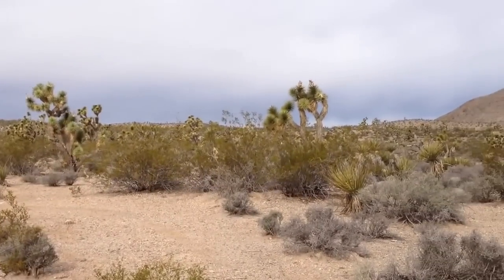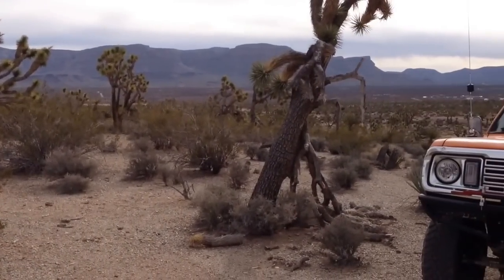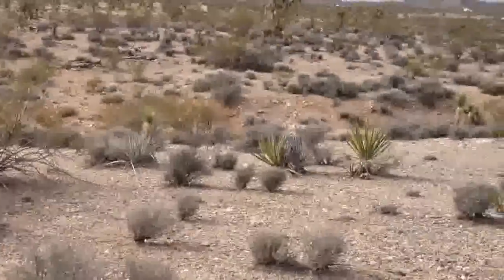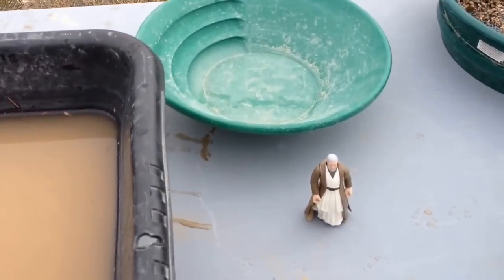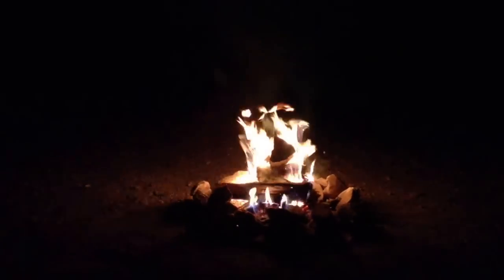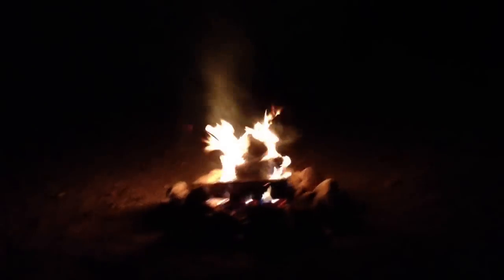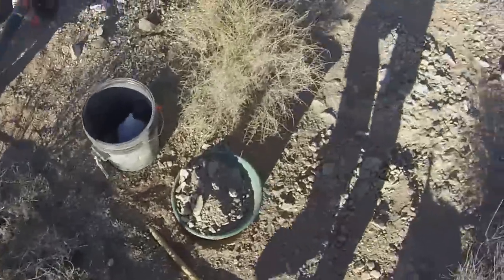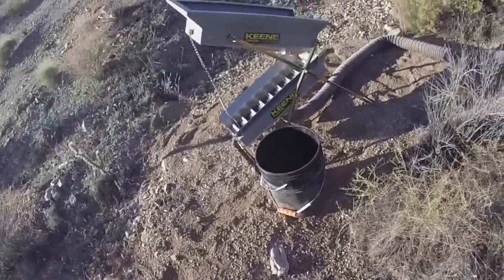Gold Prospecting Lost Basin AZ / 78 RC Gold Digger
I went to a claim owned by the Gold Searchers of Southern Nevada in Lost Basin Mojave County AZ. There I prospect for some AU and have a campfire discussion with myself about ancient civilizations and the ancient astronaut theory. Then back home where I ran the concentrates through my recirculating sluice. The Echo 2 blower broke on me again in a different spot. I am not having luck with that Echo 2 ... I have only had it for 5 months! At least it lasted long enough for me to get some gold here!!